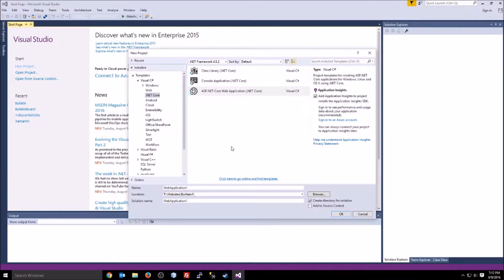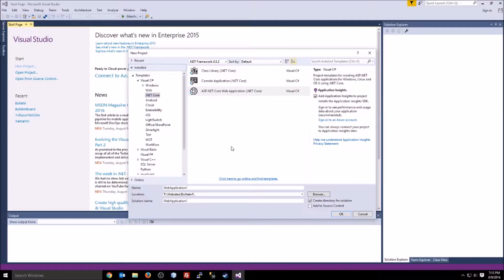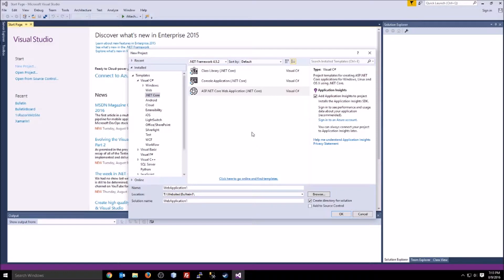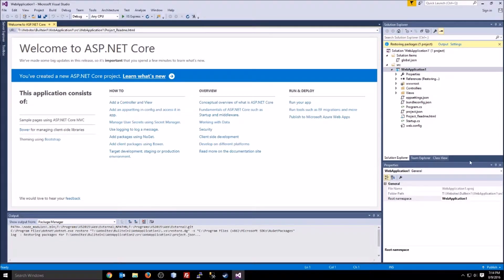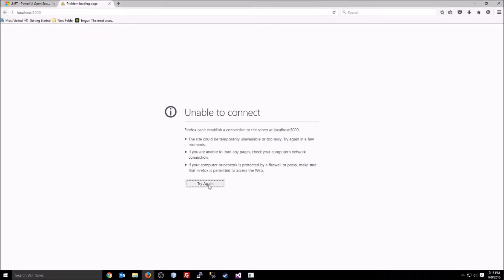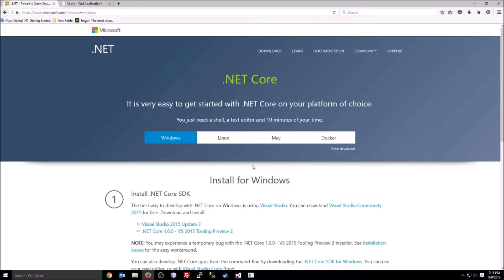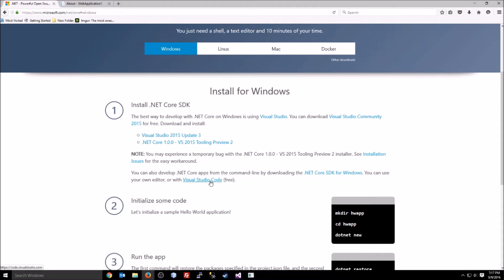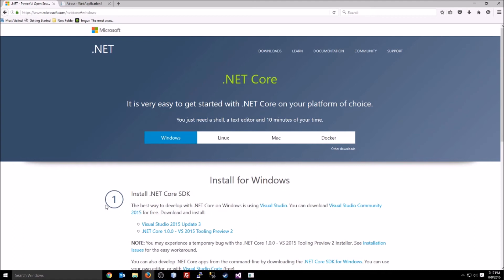ASP.Net Core Version 1.0.1 Is Released! |ASP.NET on Linux Mac and Docker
The Dot Net Core framework and run-time is released meaning you can now run .net on Linux Mac and Docker.
This video is just my thoughts on the release and some future video plans with .net core.